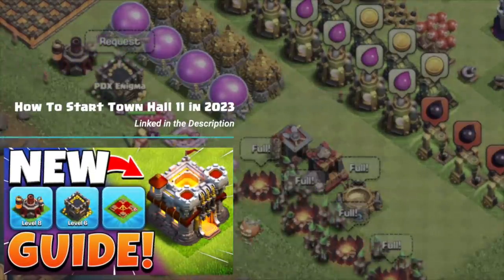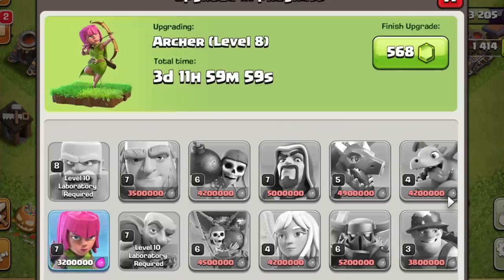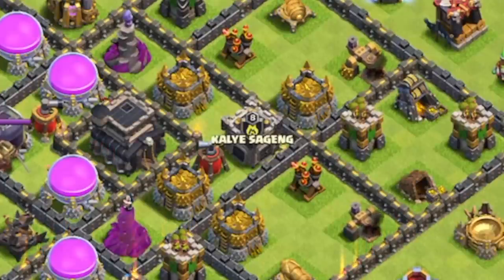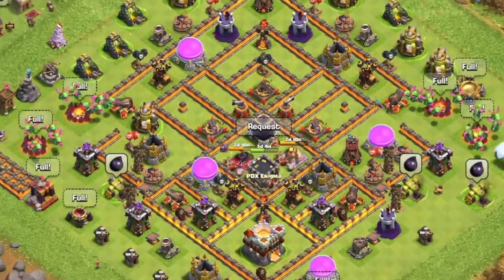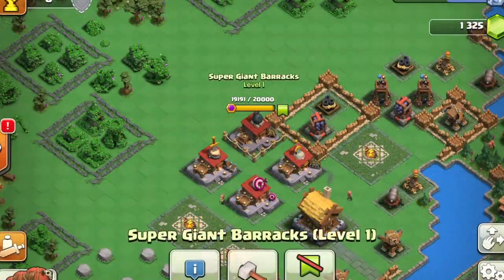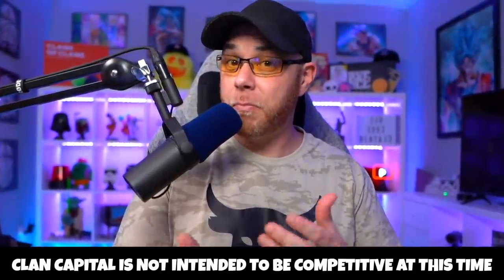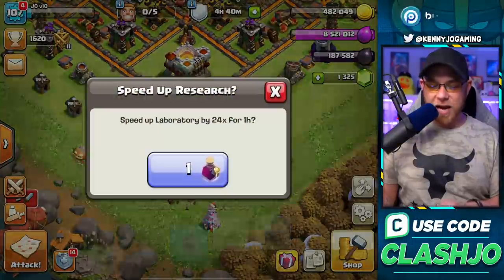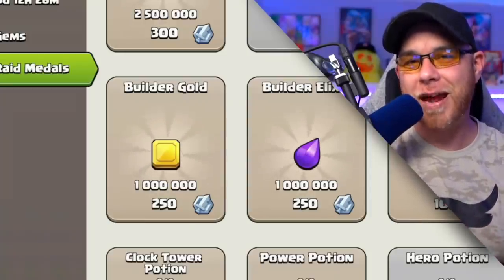How Capital Raid Medals BOOSTS Home Village (Clash of Clans)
Raid Medals in Clash of Clans are a very Valuable Resource for Free 2 Play players yet we have found that many Clans are NOT doing Raid Weekend.  Kenny Jo provides the 3 best way to use raid medals in CoC with a simple breakdown of the Raid Weekend encourage Clan Capital Gameplay.  This information is based on first hand experience after 4 years of F2P gameplay.